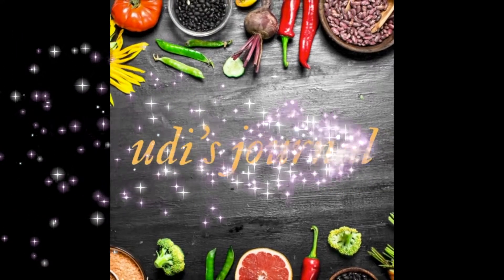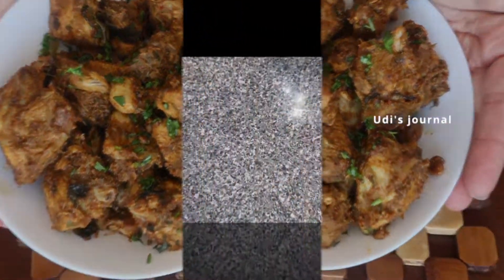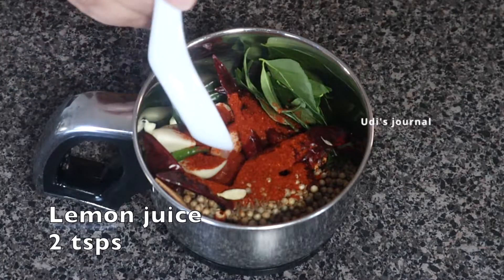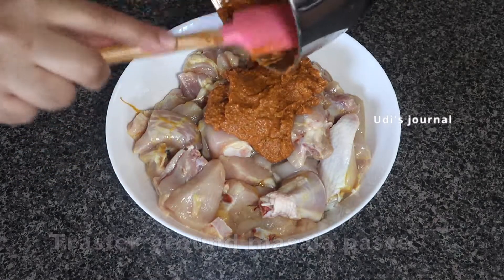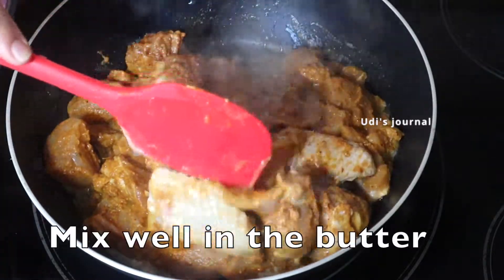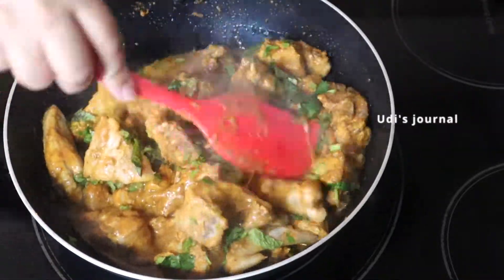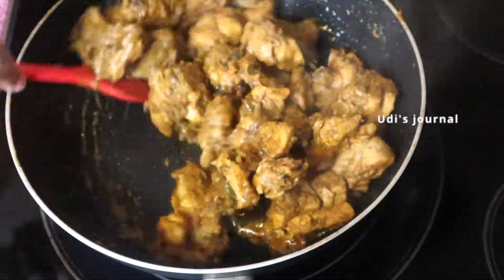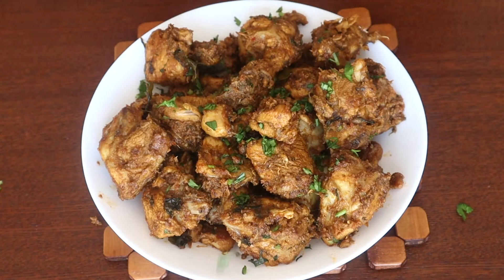Best Chicken Fry ever With Freshly Ground Masala | Butter Chicken Fry | Must try Chicken Recipe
Best Chicken Fry ever With Freshly Ground Masala | Butter Chicken Fry | Must try Chicken Recipe | Simple Chicken Fry | Beginners Chicken Recipe | Easy Chicken Recipes | Chicken Recipes | How to make simple chicken fry by udi's journal

This is a very delicious must try chicken recipe, simple to make and tastes amazing! Very less procedure which is really helpful for beginners.

Please leave your valuable comments and suggestions in the comments section below.

The information provided on this channel is for general purposes only and should NOT be considered as professional advice. All opinions expressed here are my own based on my personal experience and all the content published on this channel is on my own creative work and is protected under copyright law.

© Udi’s journal ALL COPYRIGHTS RESERVED